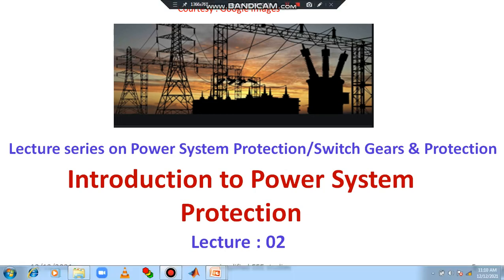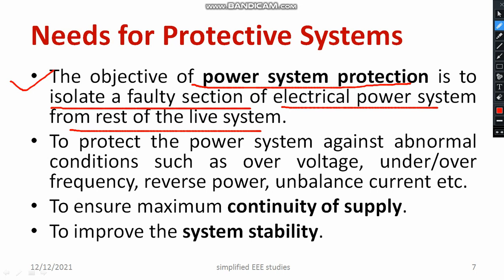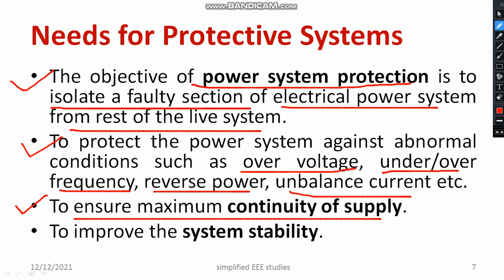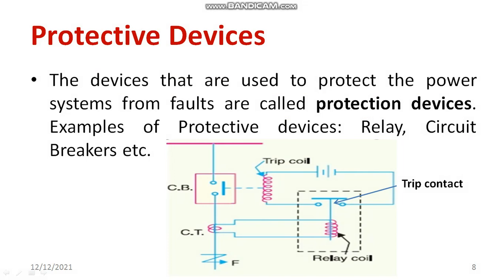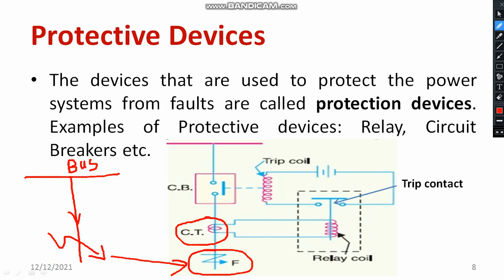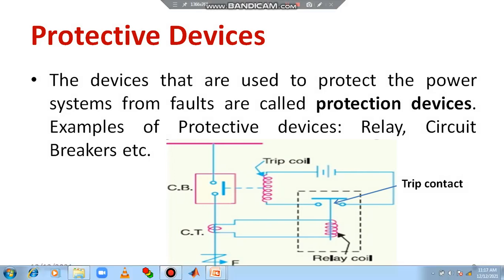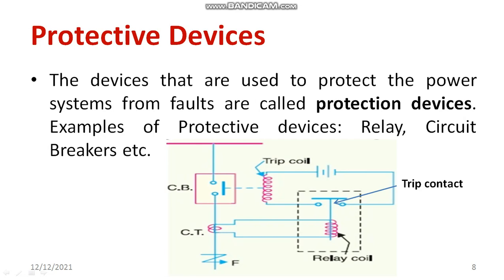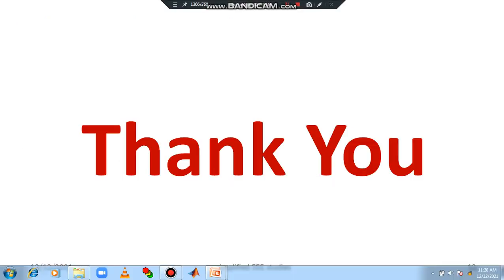Importance of Power System Protection|Protective Devices|Basic Operation of Relay & Circuit Breaker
Dear all,
Welcome to the lecture series of power system protection.
In this video, I have explained the need for power system protection, Protective devices and opertion of Relay and Circuit Breakers.